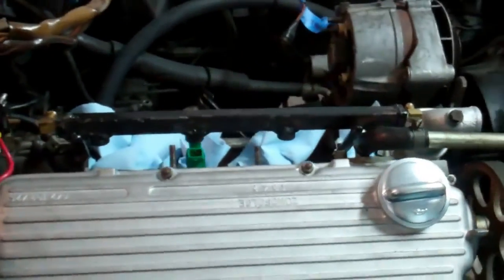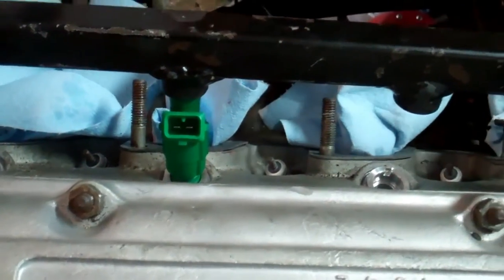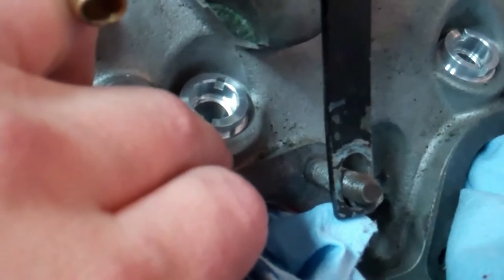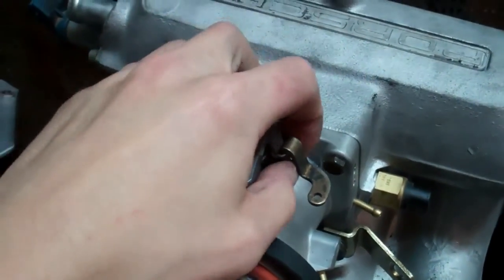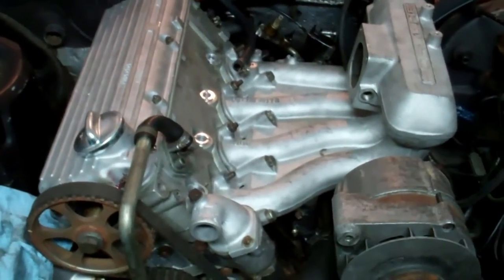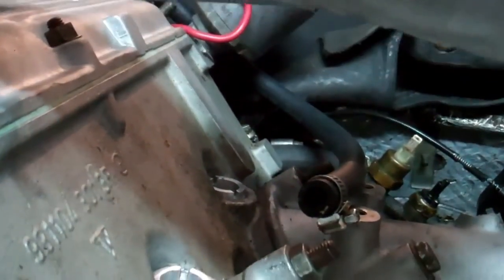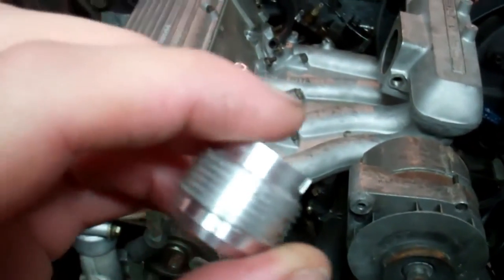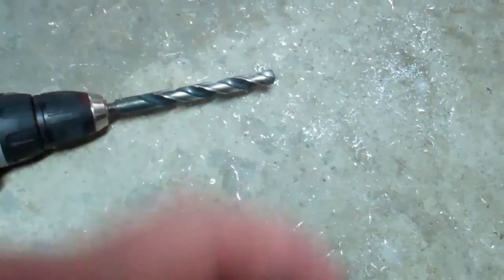1981 Porsche 924 Turbo | CIS To EFI Injectors